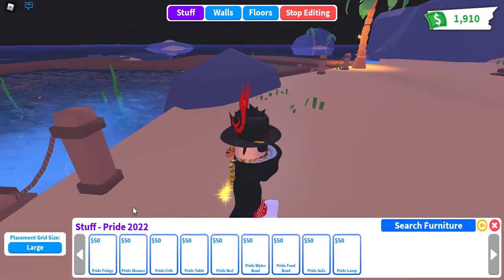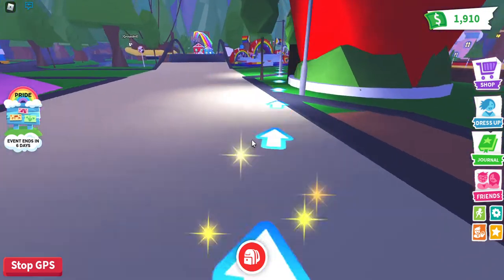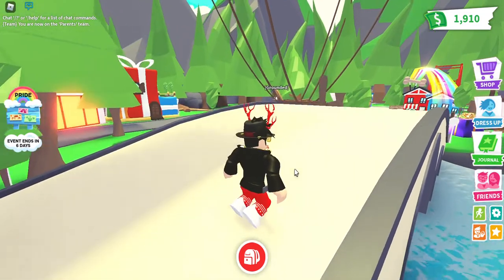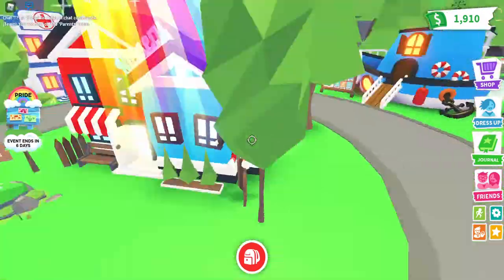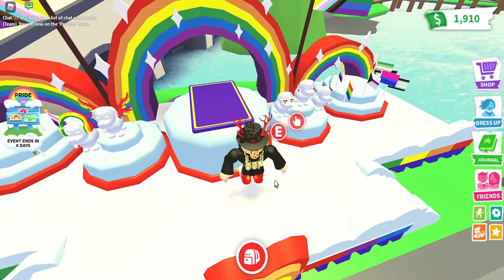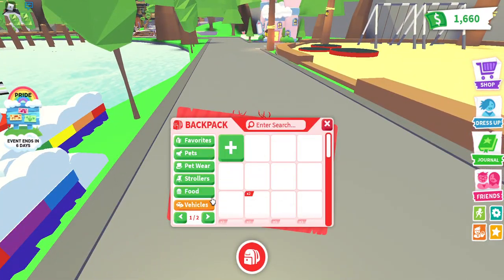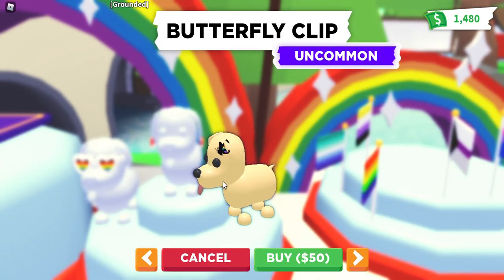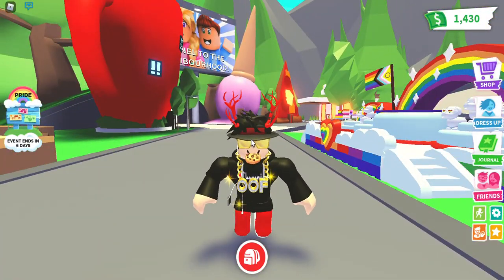New Adopt Me Pride Update!